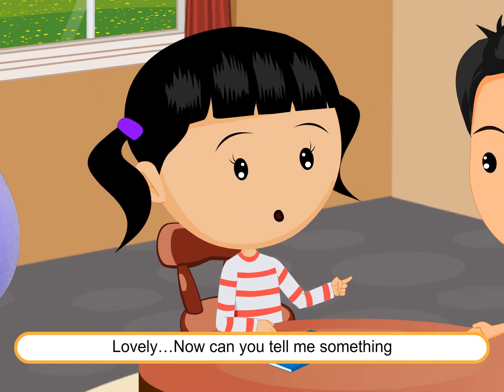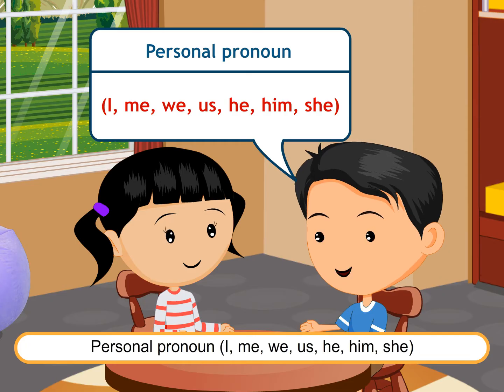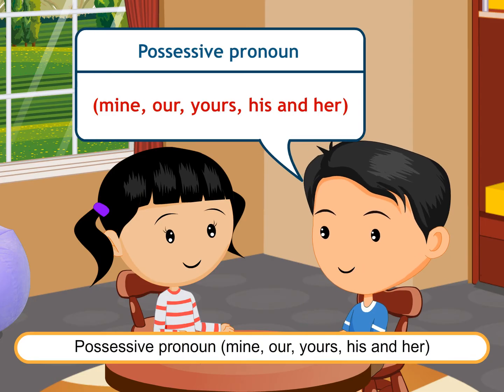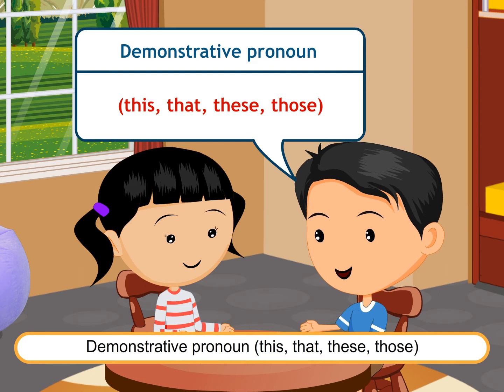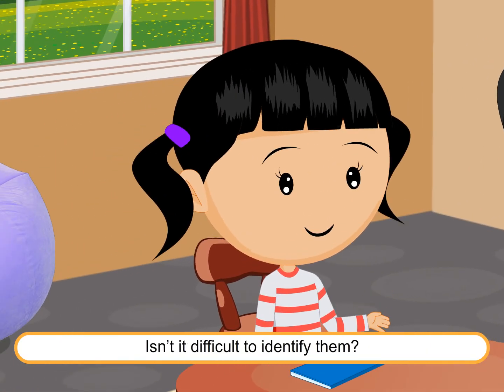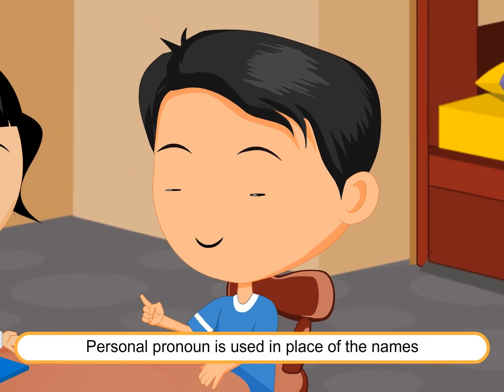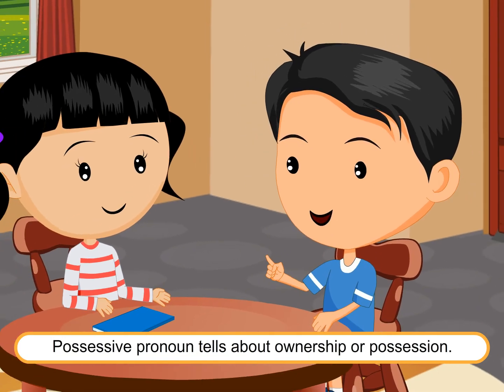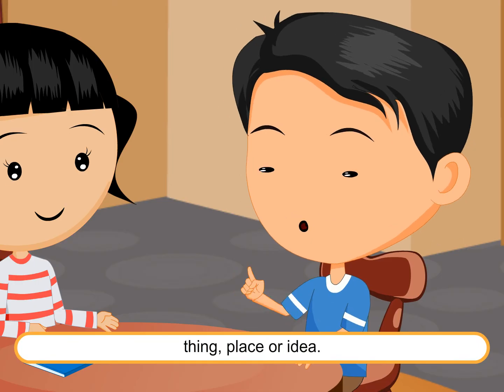Pronouns | Personal Pronouns | Possessive Pronouns | Demonstrative Pronouns | Grammar Connect 4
A pronoun is a word that is used in place of one or more nouns.
Some of the commonly used pronouns are: I, you, me, he, she, it, they, them, we and us.
Mine, yours, ours, his, hers and theirs are also pronouns. They show that the things being talked about belong to someone.
Personal pronouns are of three kinds.
First person pronouns
Second person pronouns
Third person pronouns

Grammar Connect 4 @Blueprint Digital